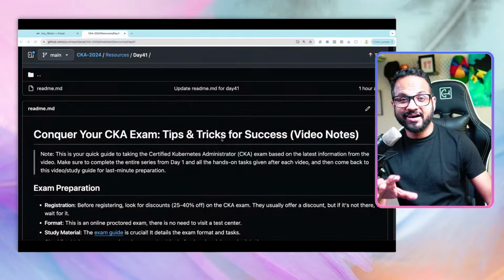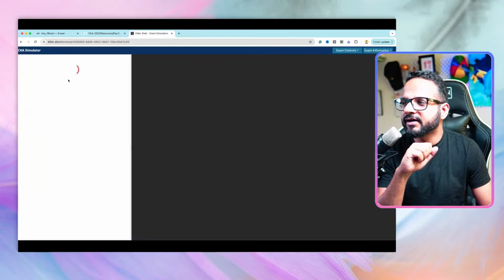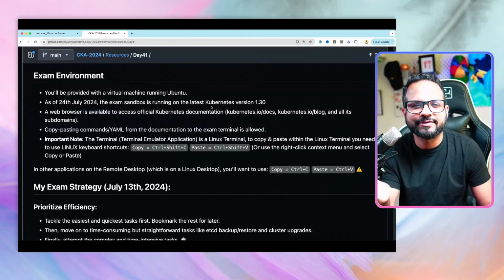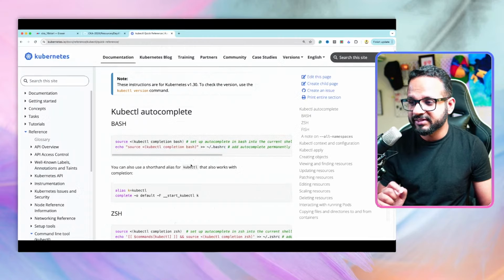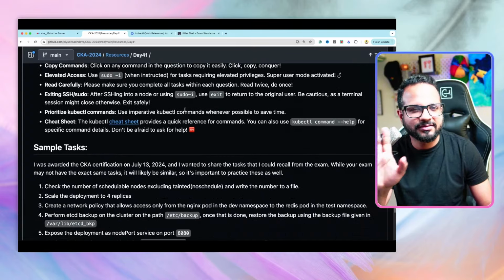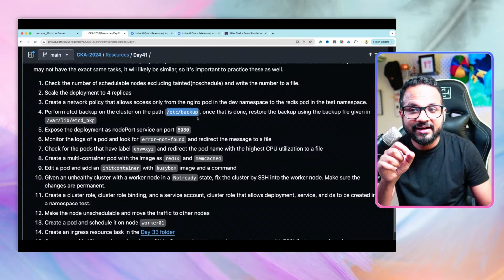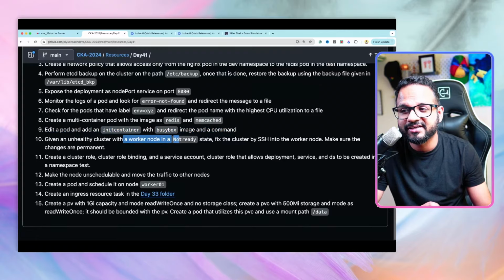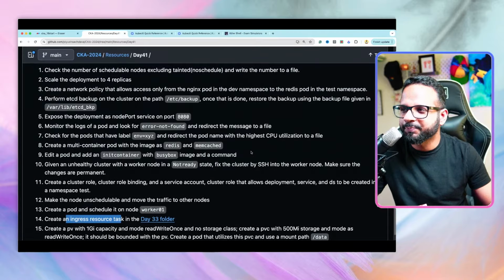Day 41/40 - CKA Exam Tips - How To Clear The CKA Exam In 2024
CKA Exam Tips and Tricks - How To Clear The CKA Exam In 2024

Welcome to Day 41/40 of the Certified Kubernetes Administrator (CKA) 2024 series! This is Day 41/40, where we will explore the exam pattern, tips and tricks, sample questions, and everything that you need to ace the CKA exam.
Make sure to thoroughly understand all the concepts from videos 1 to 40 before watching this video for last-minute preparation.